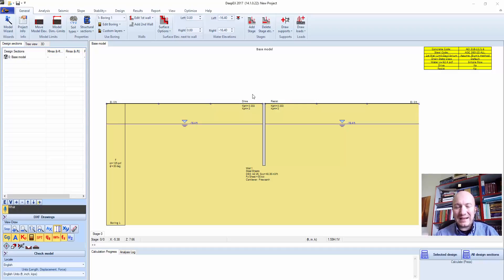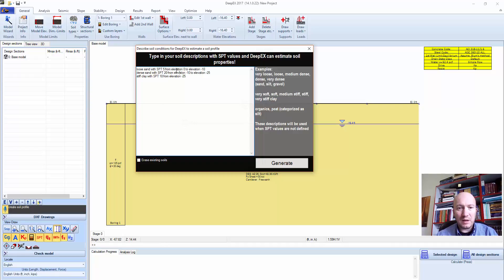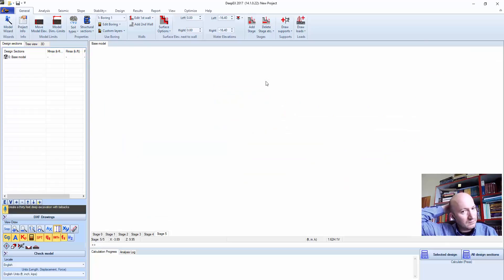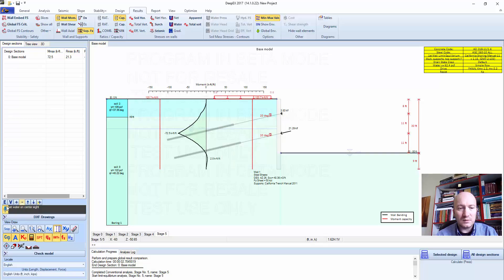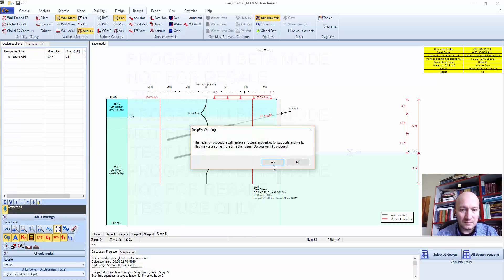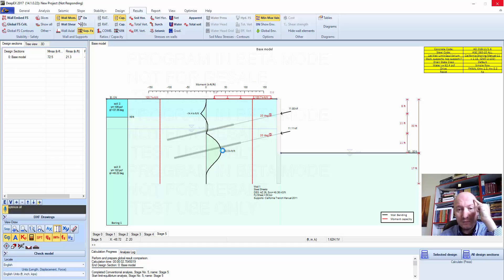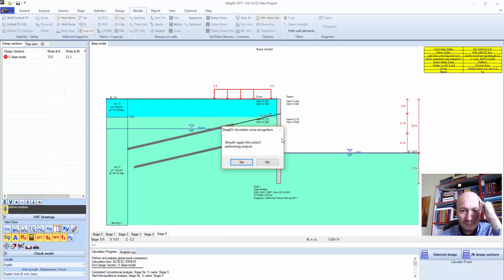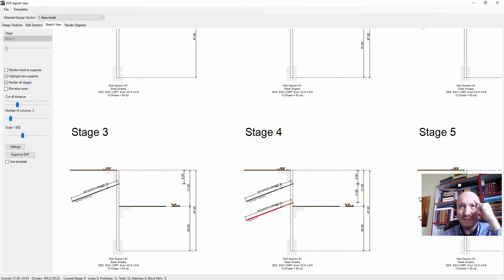A complete design with DeepEx 2017 with your voice step by step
You will see a new way to prepare your deep excavation design. We start by asking the program to help us create the soil profile. There we type the soil descriptions and SPT values, and the program estimates all critical soil properties.
I then say, "create a 30 feet deep excavation with tiebacks", and the program automatically creates the 30 foot deep excavation.
Next, I say "perform analysis", and the program runs the analysis.
Since I wanted to optimize the wall embedment, I said: "optimize wall embedment" and the program optimized the wall embedment.
Last, I said "optimize all" and DeepEX optimized the wall section and tiebacks.
Awesome!